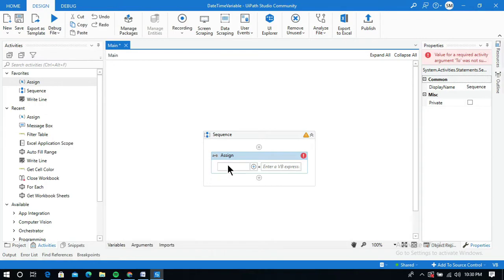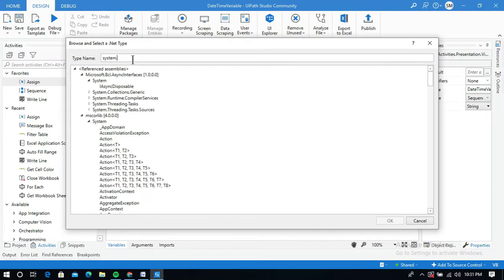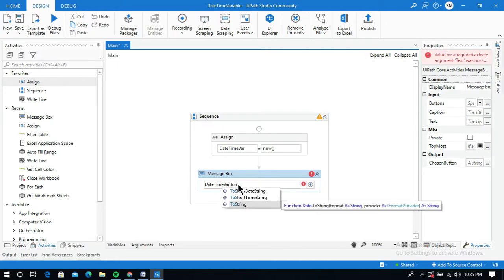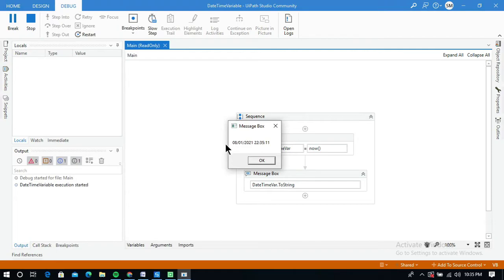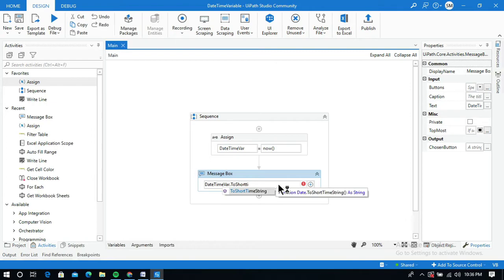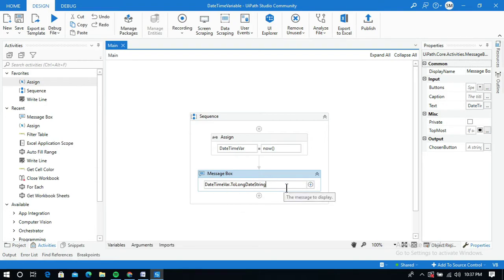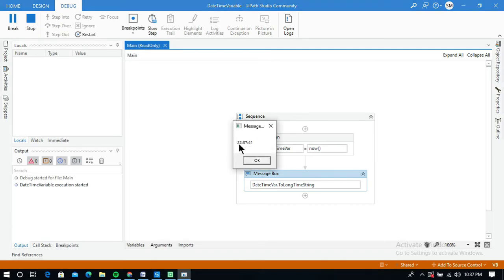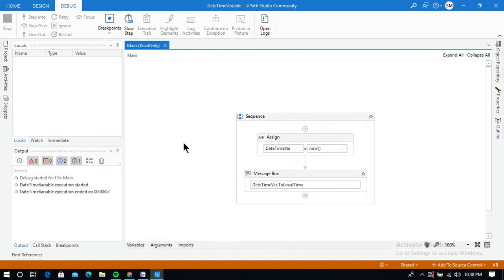UiPath RPA - DateTime Variable to Display Current Date in Uipath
Hello Guys, in this video I have Explained on  DateTime Variable to Display Current Date in UiPath